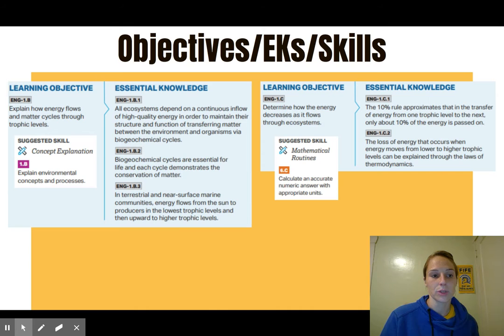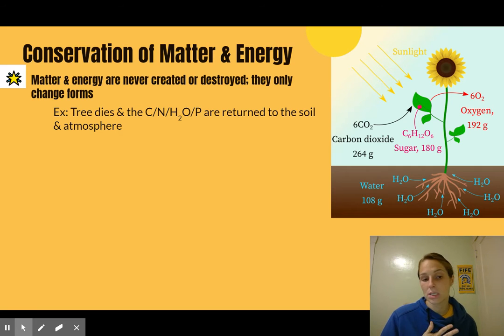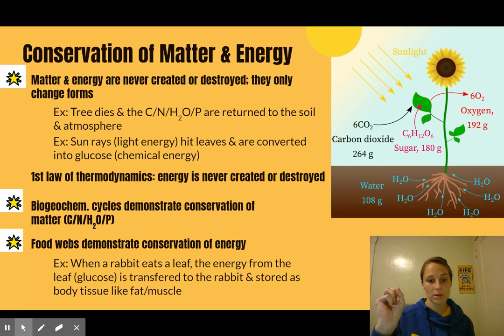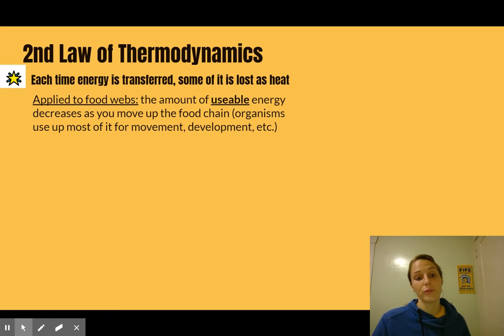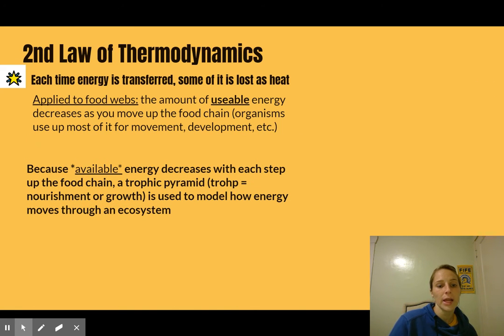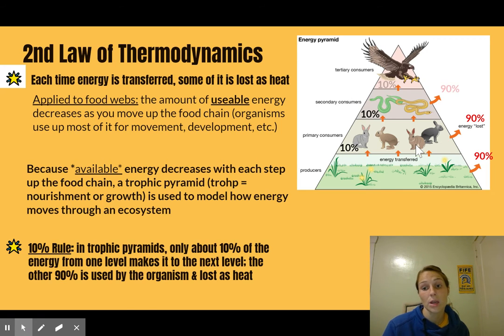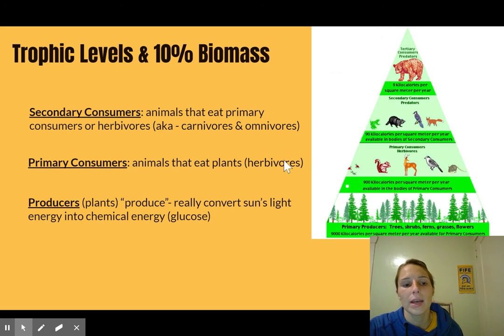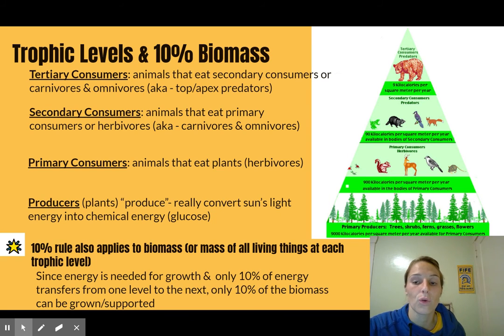1.9 & 1.10 Notes - Trophic Levels & The 10% Rule